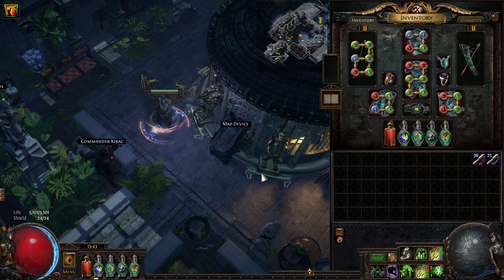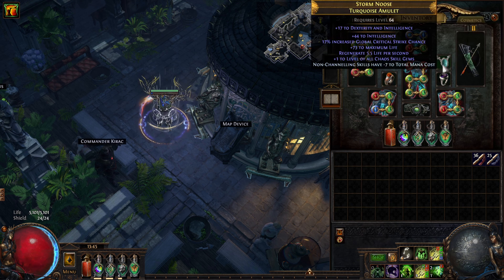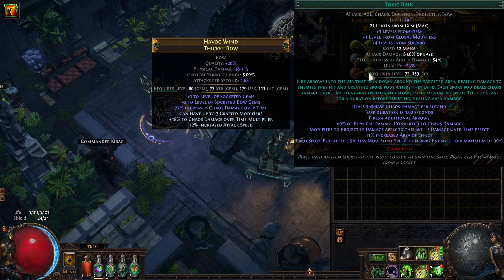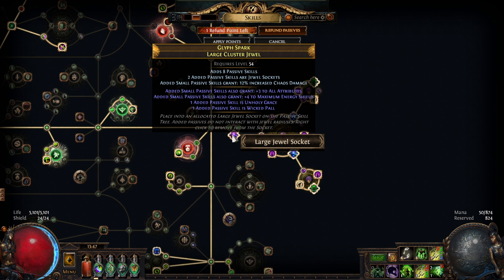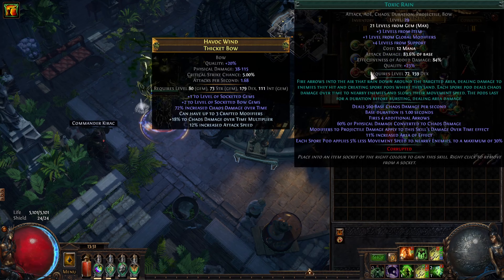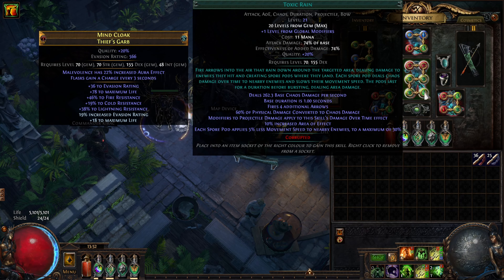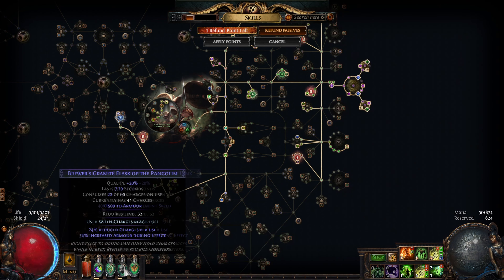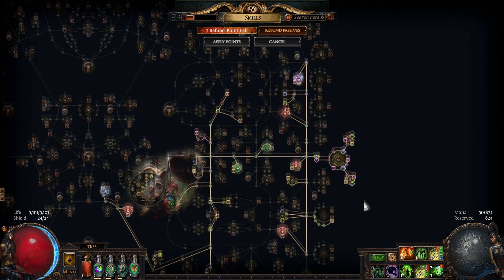Beginner Friendly Toxic Rain Raider - Path of Exile [3.20]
General Information - 00:06
Mapping - 01:04
Bossing - 02:56
Gear - 04:50
Gems - 12:09
Skill Tree - 13:20
IMPORTANT Toxic Rain AoE - 15:41
Outro - 17:28